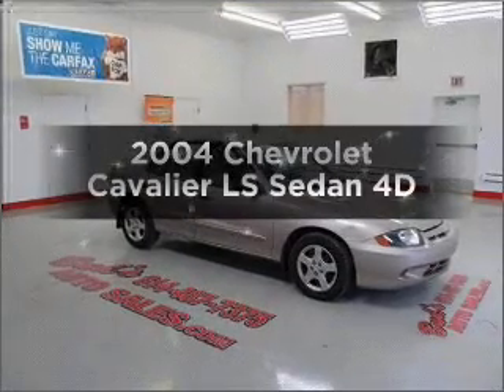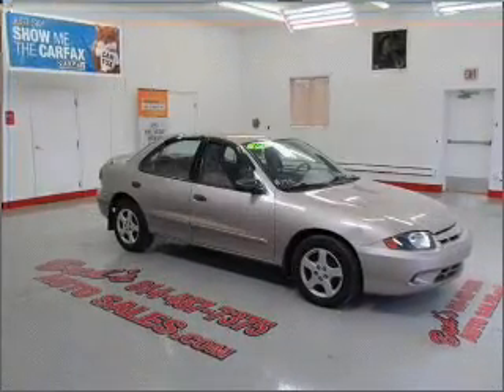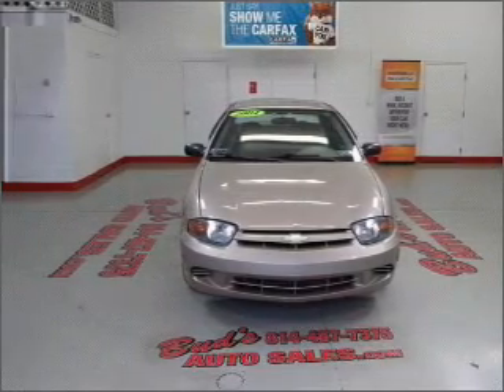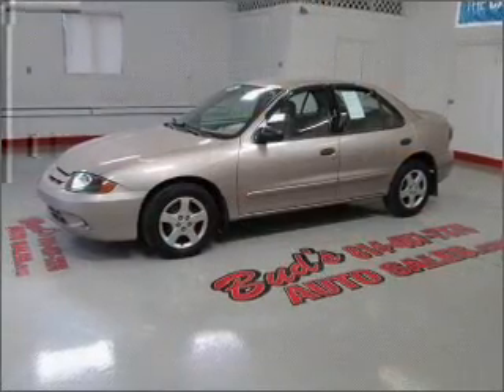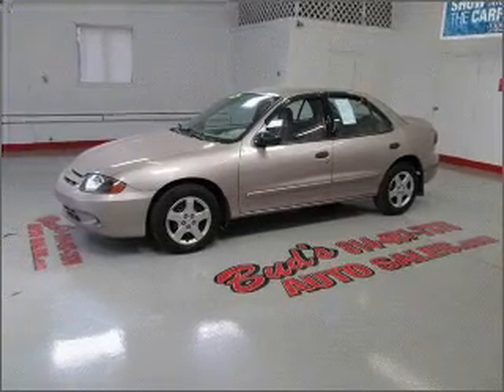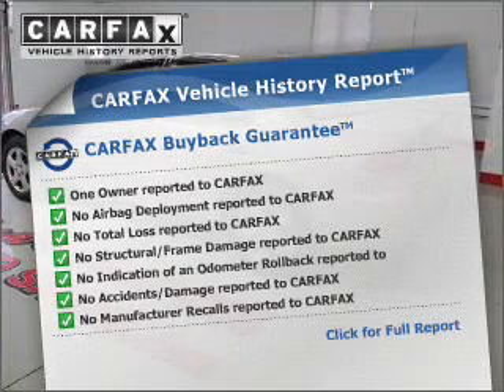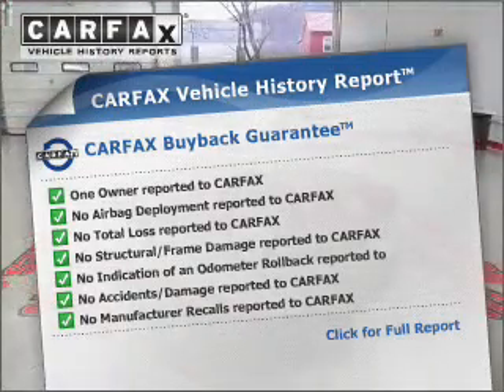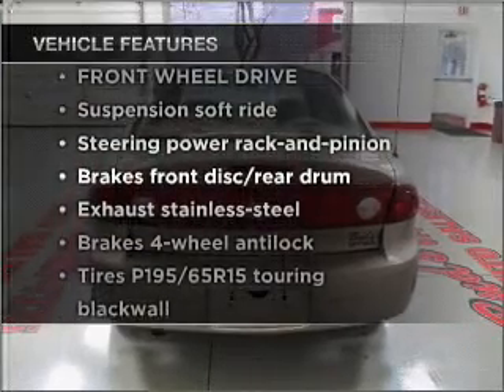2004 Chevrolet Cavalier - Beaverdale PA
Year: 2004
Make: Chevrolet
Model: Cavalier
Trim: LS Sedan 4D
Engine: 4 cylinder 2.2 Liter
Transmission:
Color: Gold
Mileage: 98481
Address:
1120 Beaver Run Avenue